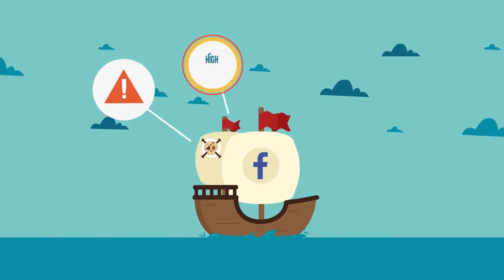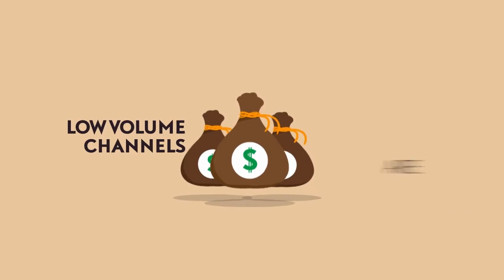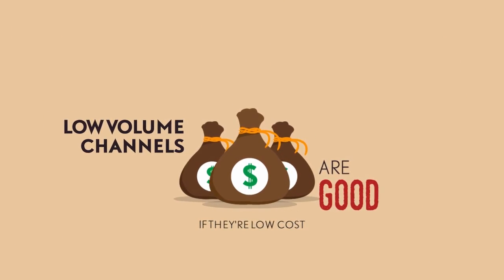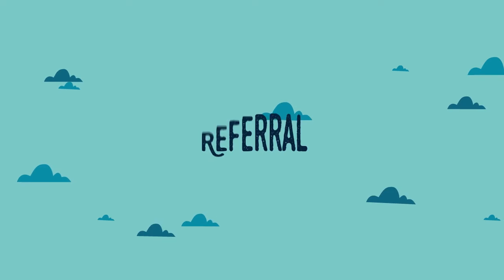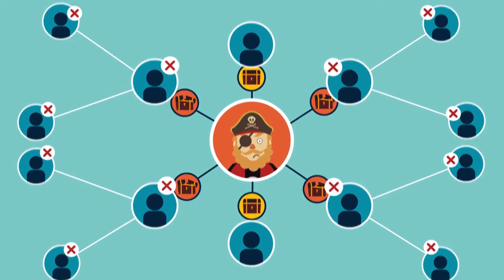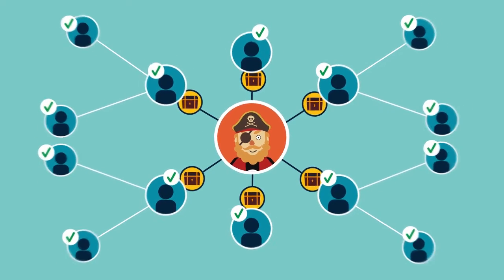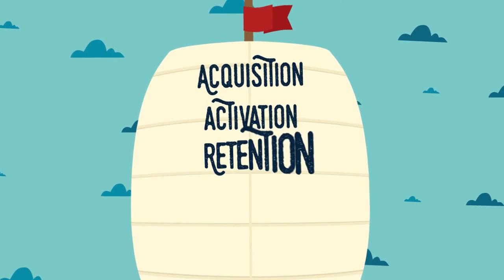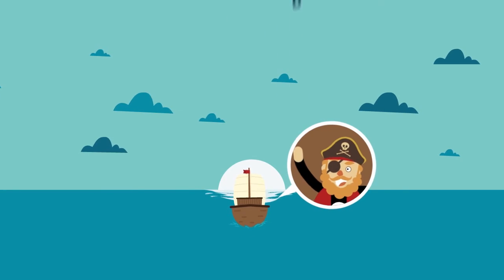Startup Metrics for Pirates, AARRR! | Dave McClure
Startups need to focus on real numbers. We called it, startup metrics.

These are the metrics that they need to focus on:
1. Acquisition: getting users to come from scalable channels
2. Activation: a measurable first experience on your website
4. Referral: getting users like the product enough and refer to others
5. Revenue: how you can make money from this

It's important to understand AARRR, because only when you understand all the metrics, you will understand where exactly is wrong with your startup, so you don't guess and make the wrong assumptions.

(say it with me now: AARRR!!!)

First presented by Dave McClure on Ignite, Seattle - 8/8/2007.